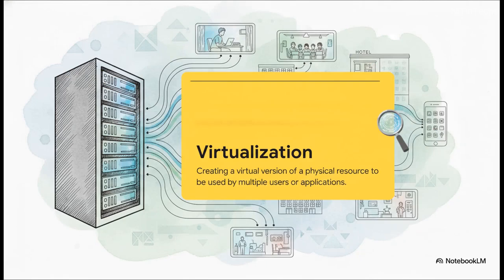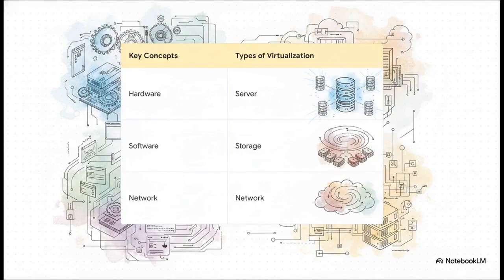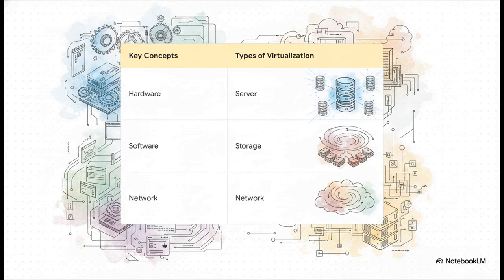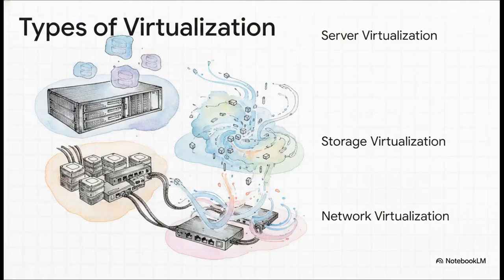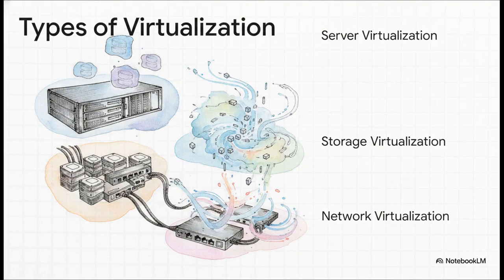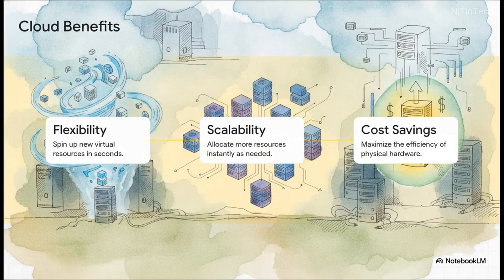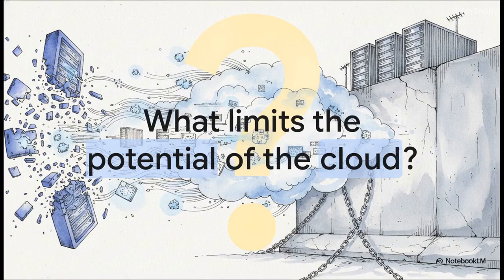Don't Watch This If You Don't Want to Become a Cloud Engineer ☁️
Are you confused about Virtualization and why everyone in IT talks about it?

In this beginner-friendly video, I explain Virtualization from scratch using simple examples so that students, freshers, and IT professionals can understand it easily.

✅ Why was Virtualization invented?
✅ Hypervisor explained
✅ Type 1 vs Type 2 Hypervisors
✅ Virtual Machines (VMs)
✅ Real-world examples using VMware, VirtualBox & Hyper-V
✅ How Virtualization leads to Cloud Computing

If you want to build a career in Cloud Computing, DevOps, or System Administration, Virtualization is one of the most important concepts to master.